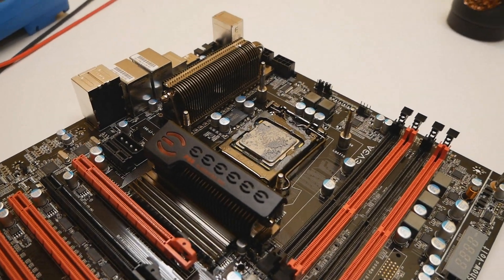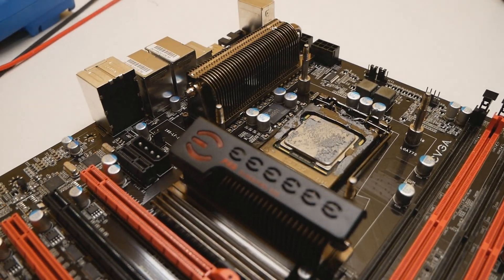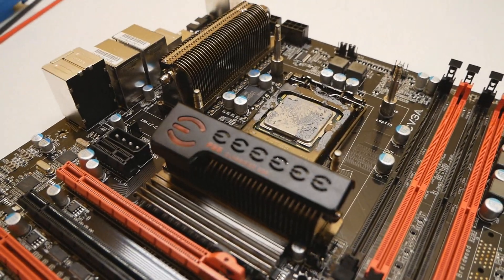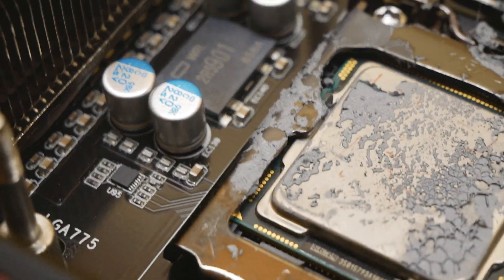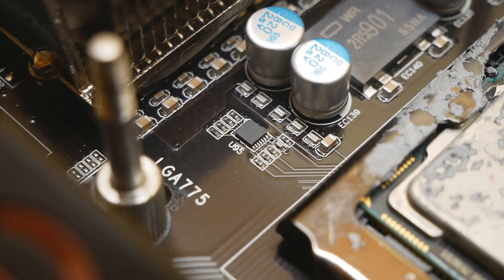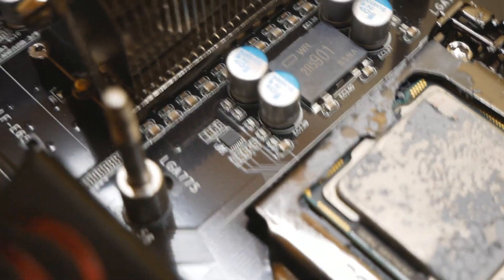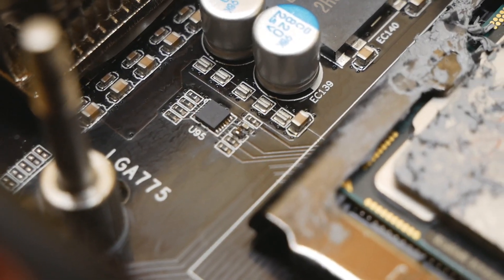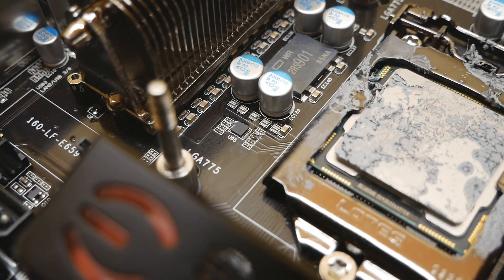EVGA P55 Classified Clarkdale Cold Bug Modification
One very important thing you have to do on all of these LGA1156/P55 motherboards is the Clarkdale Cold Bug/Cold Boot Bug modification to get colder temperatures on the Clarkdale CPUs. It shouldn't affect Lynnfield CPUs in any way, and so far it doesn't impact the functionality with a Lynnfield CPU in my use, but it is something you have to do if you want to max out any Clarkdale CPU.

Usually the target component is quite close to the CPU socket, either on the front side or on the backside of the motherboard. In this case we just have to short that target resistor I show on the video, either with just solder or a wire but I think the easiest way is to do a solder bridge as it takes the least amount of space.